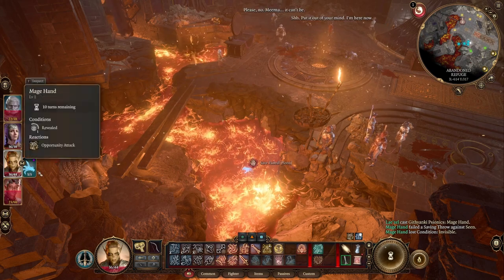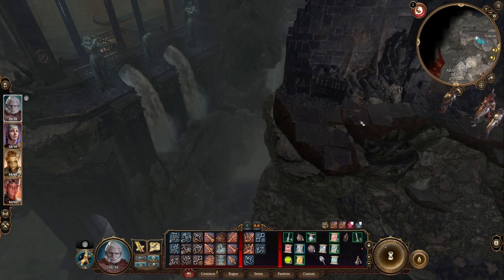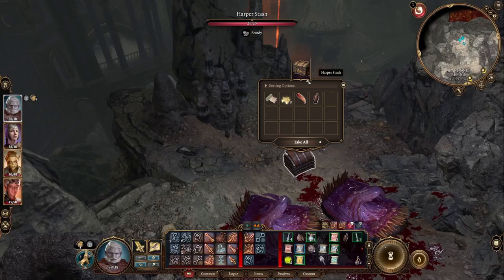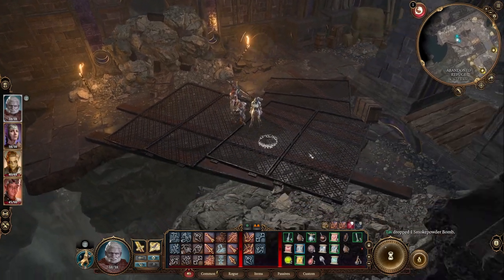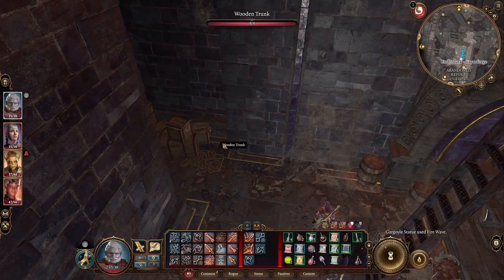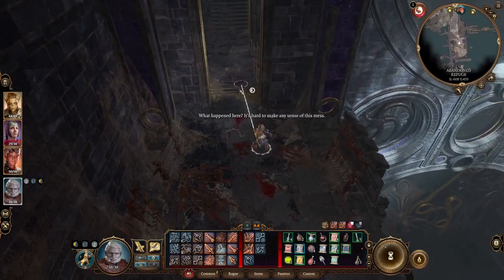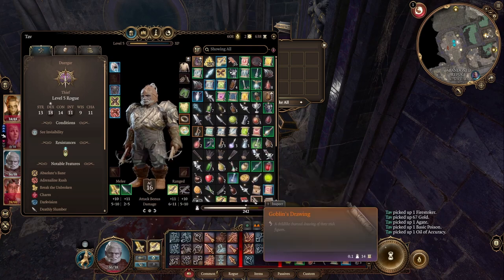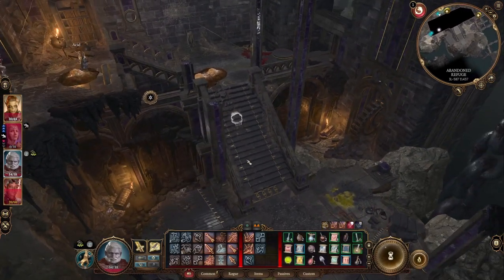Mimicry and Villainy - Baldur's Gate 3